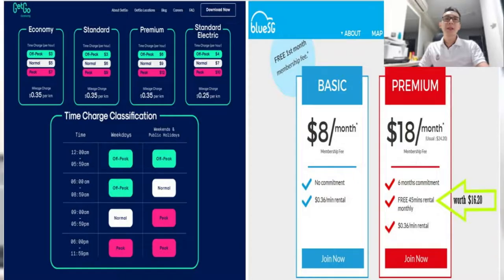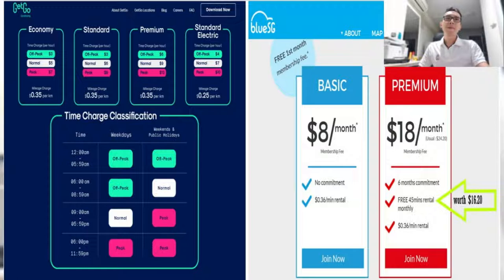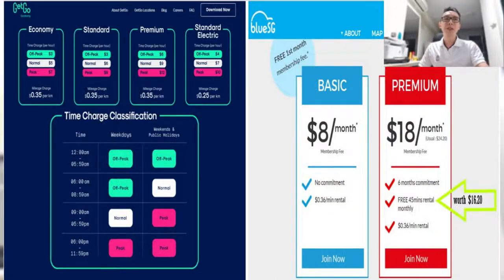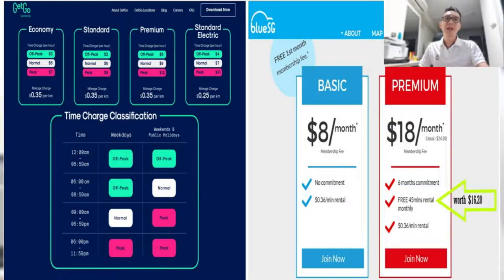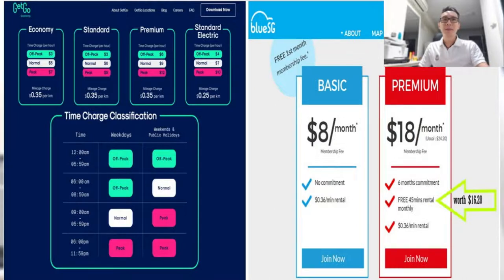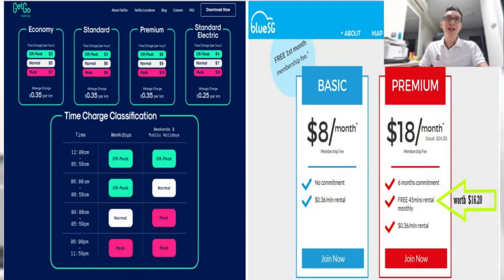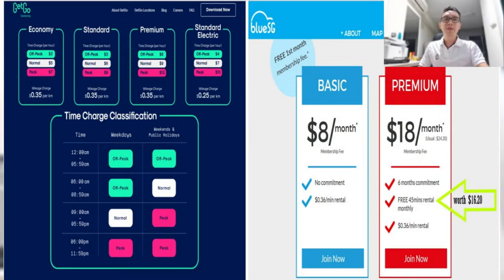Getgo VS BlueSG Part 2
His viewers, i have made a short clip on the price breakdown for your ease of viewing, hope you like the video and like, subscribe, and i will see you the next one